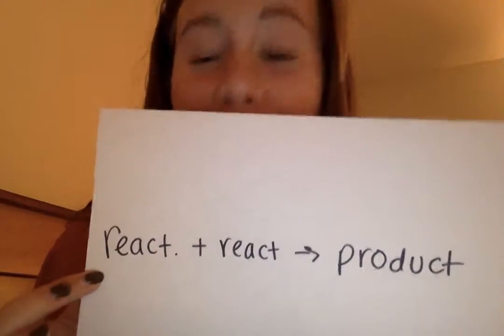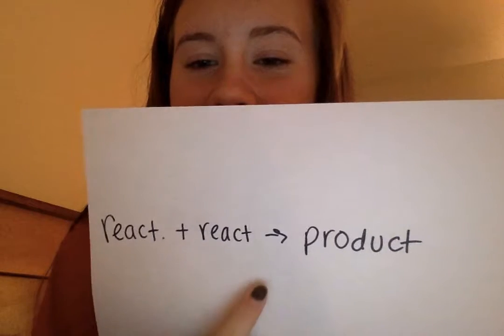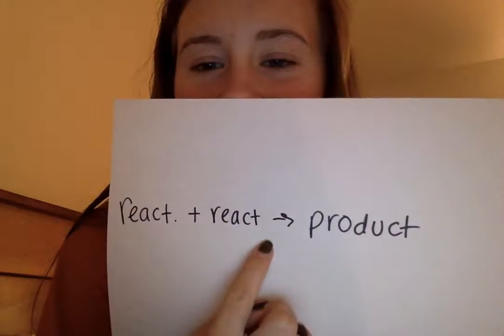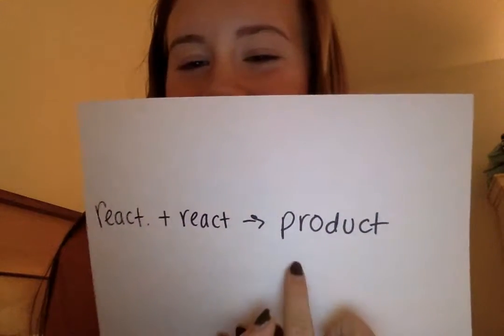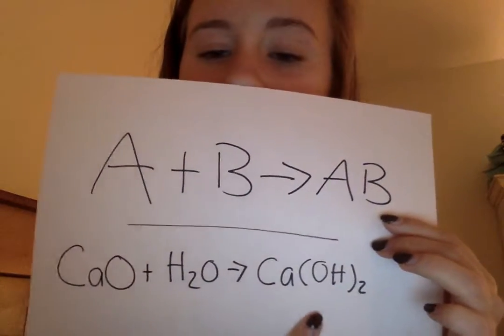Chemical Reactions - Combustion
An explanation of the chemical reaction "combustion"